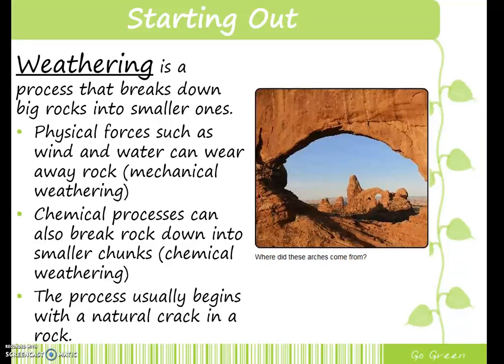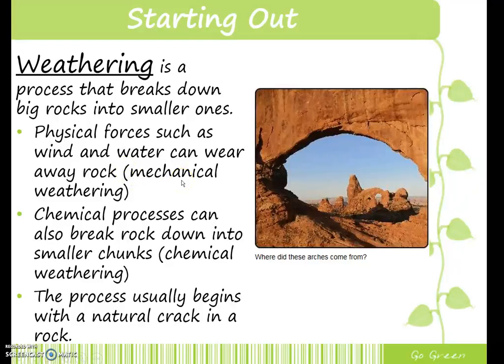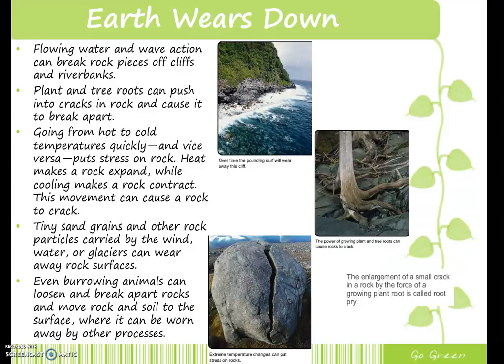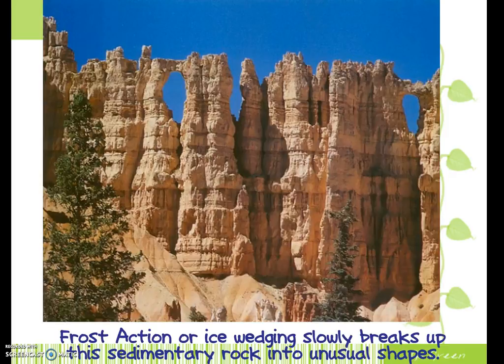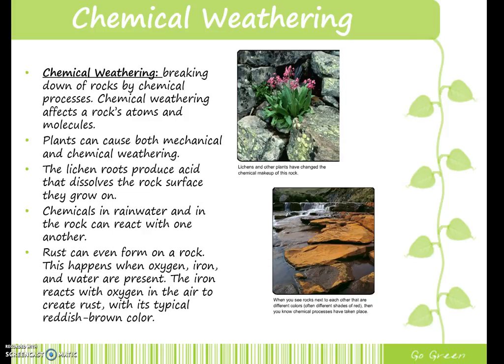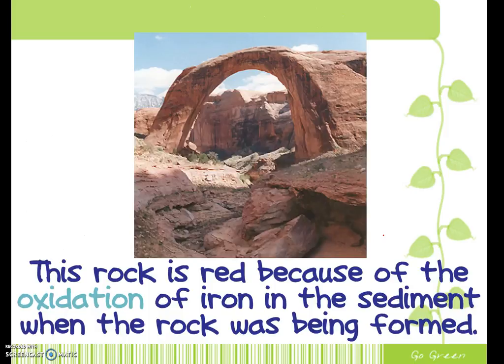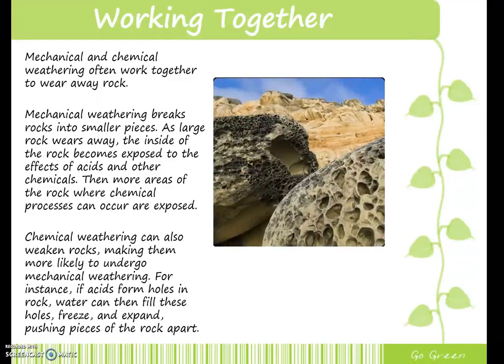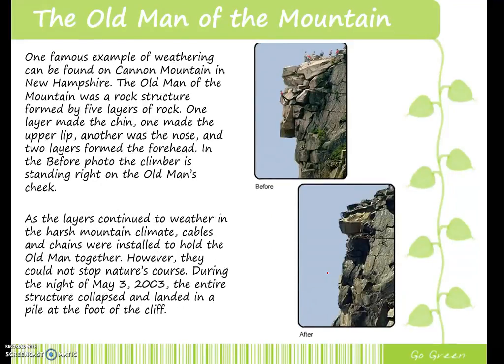1 09 Flipped Lesson